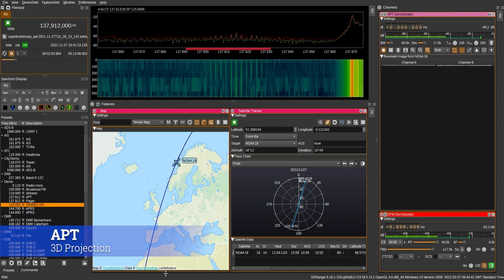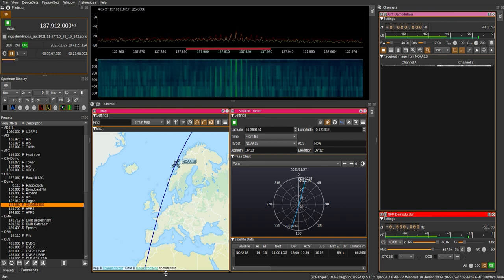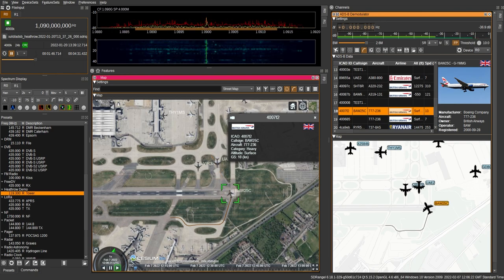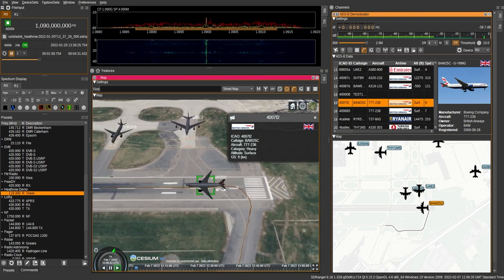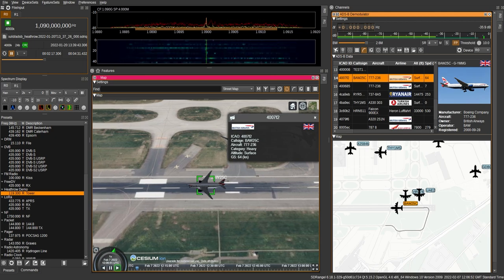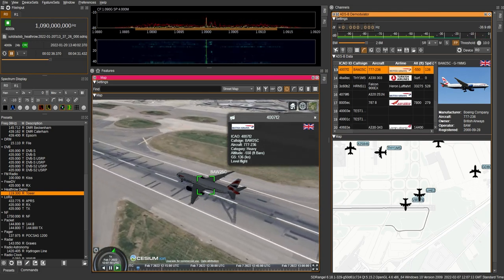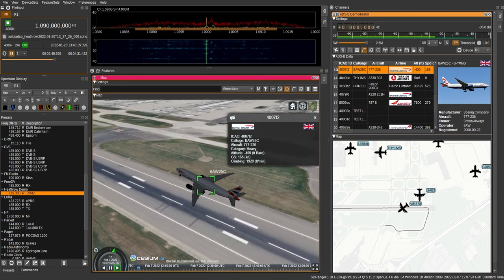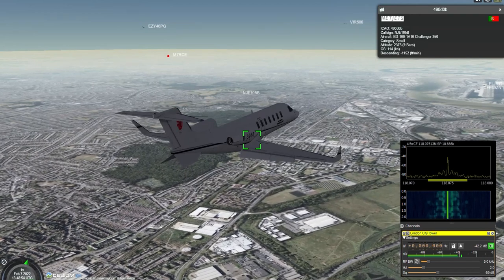SDRangel 3D Map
Examples of how the new 3D Map in SDRangel can be used to visualise received signals

00:03 APT - Projecting NOAA weather satellite imagery on to 3D globe
01:28 Satellite Tracker - Earth Fixed Reference Frame (ECEF)
01:38 Satellite Tracker - Inertial Reference Frame (ECI)
01:47 ADS-B - Take-off from London Heathrow
03:38 ADS-B - Flight tracks over Switzerland
03:52 ADS-B and AM - Landing at London City
05:29 AIS - Marine vessel tracking

Download the SDR software for free, for Windows, Linux and Mac